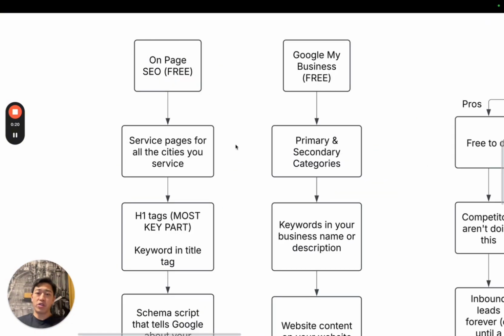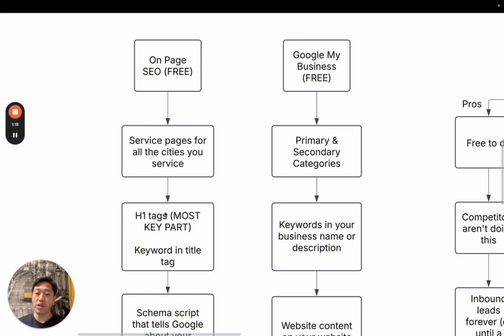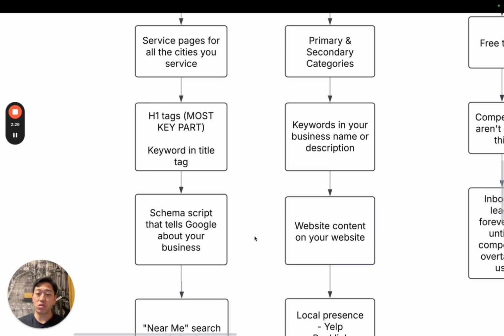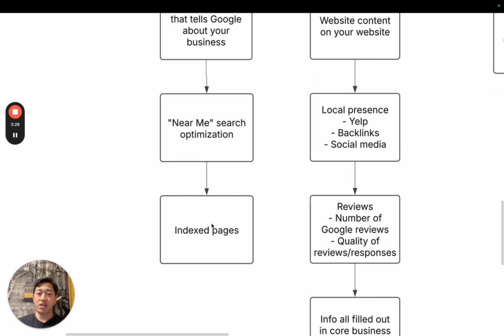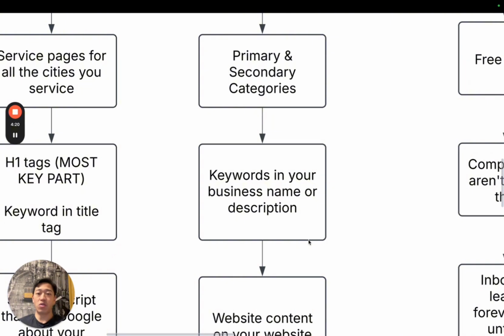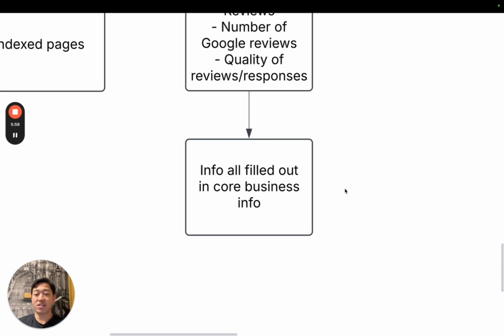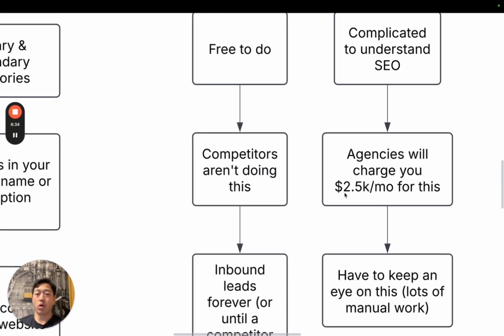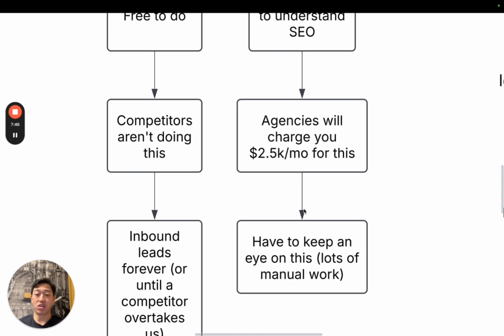How To Generate Leads from Google For HVAC For FREE